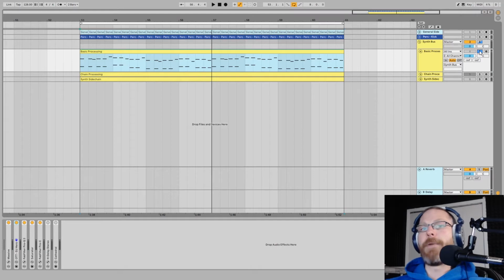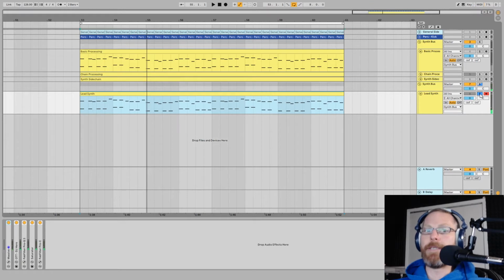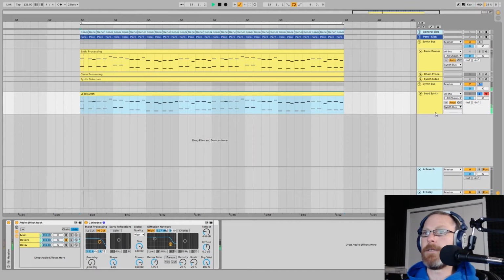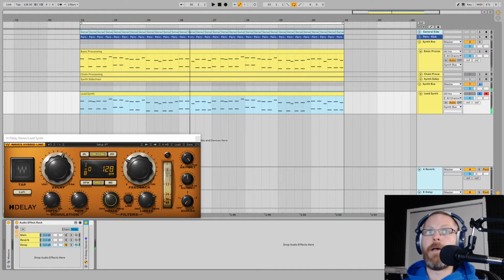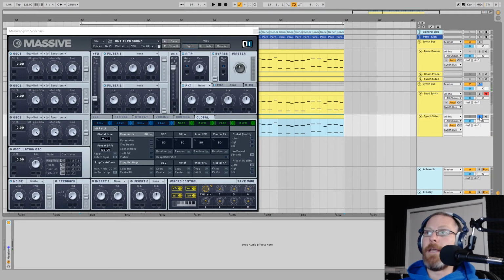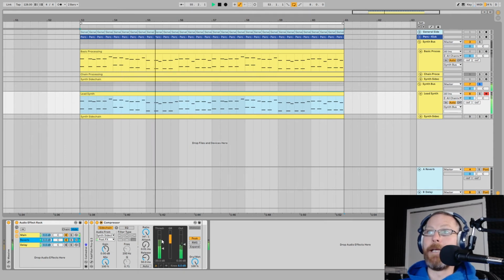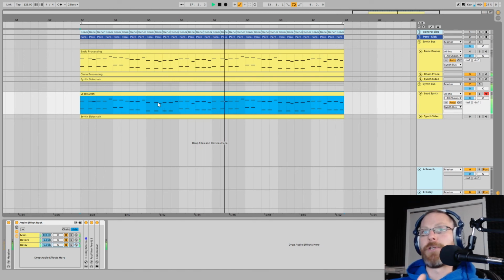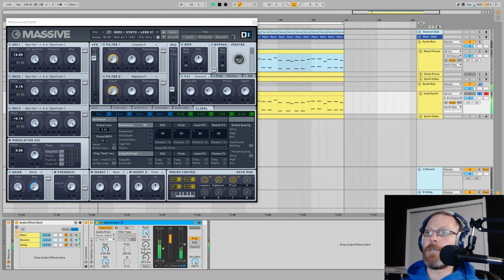In Solitude with DJ Hero Tutorial 003 Lead Melody Processing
If you're writing some epic lead melodies for your music, you'll want to check out this video on how I process reverb and delay in my own production.